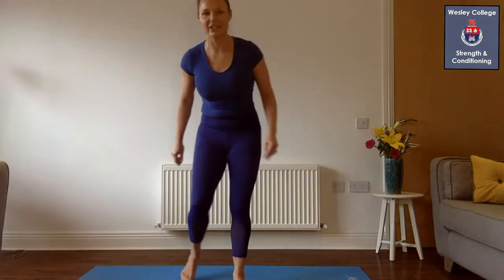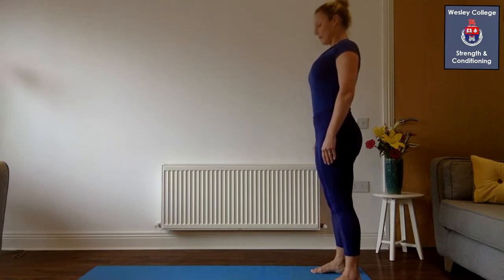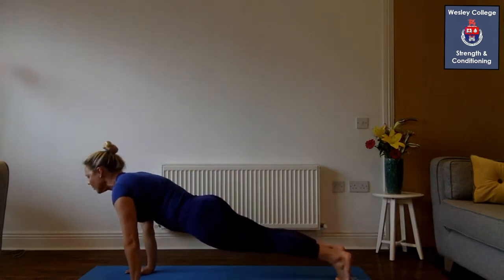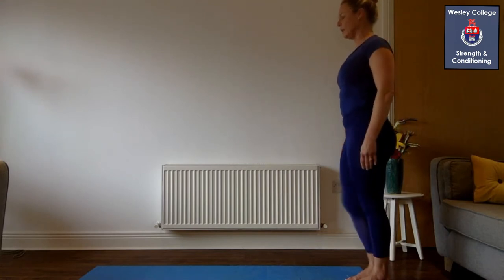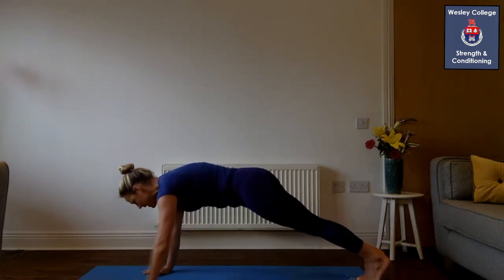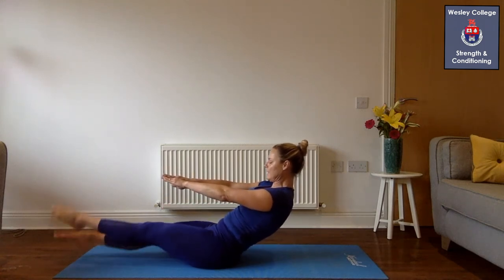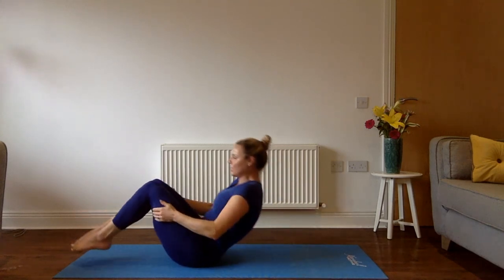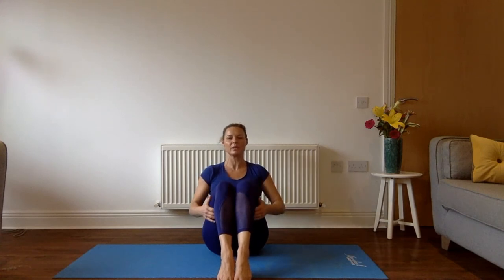Week 5 Stretch, Flow & Mindfulness